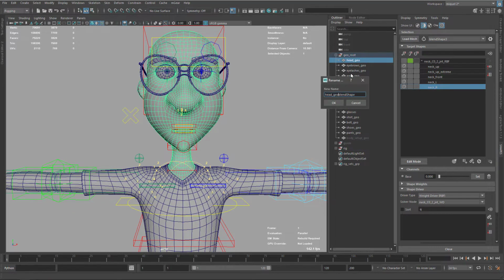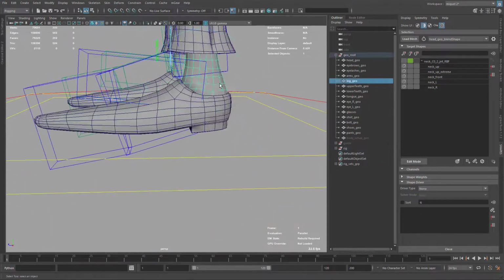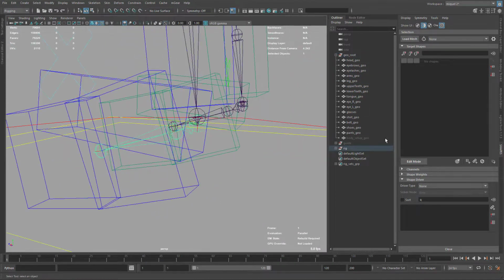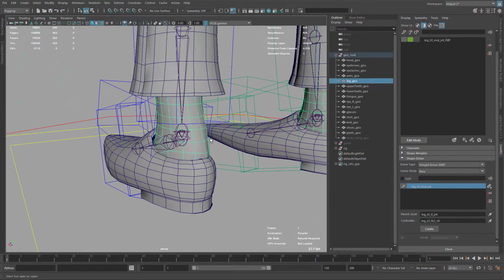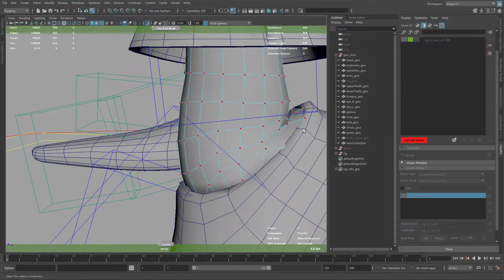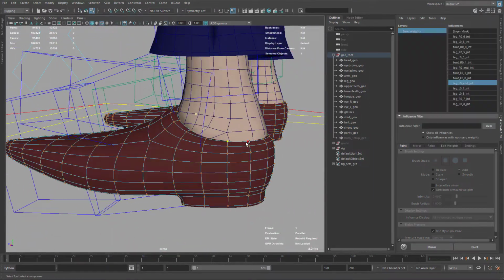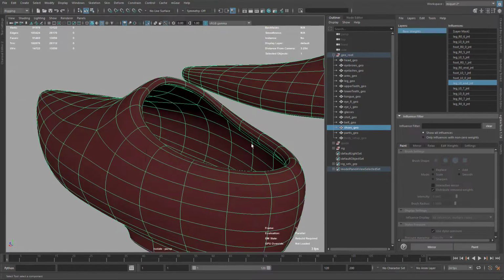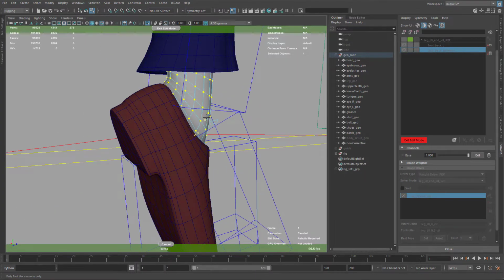mGear Basics 2: 17 corrective blendshapes foot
Improved Deformation and Introduction to custom steps

This tutorial builds up from the introduction to mGear's SHIFTER and improves the quality of the character deformation using different techniques. Also, we will introduce the use of Custom Steps.

NOTE about PYTHON: Python knowledge is not necessary, but will be very useful for the last part where we talk about Custom Steps. (If you know Python, provably you will find the explanations very simplistic. I am aiming to make it understandable to everybody :) )

Also, all the files, scripts and sample data is included, so you can follow step by step from any chapter of the tutorial  (purchase of the previous tutorial is not needed. All the material is included)

Level: Intermediate

Duration: 3hr 45min

Software used: Maya 2018.6 + ngSkinTools + SHAPES + Studio Library

Content:

- Updating guides and adding new components
- Create a proxy geometry to facilitate the skinning and corrective blendshapes modeling
- Skinning using ngSkinTools
- Skinning tips and tricks
- How to use the RBF Manager
- Corrective Blendshapes modeling and setup with SHAPES
- Custom Steps introduction
- Custom Steps Templates and overview of the code